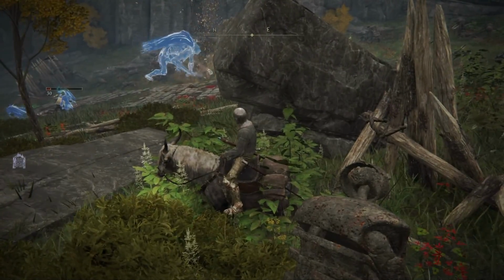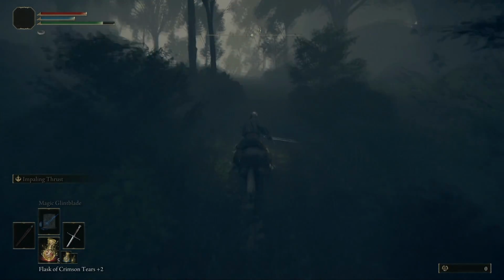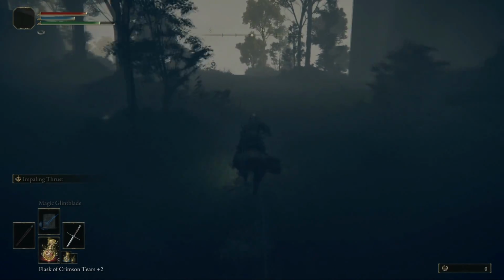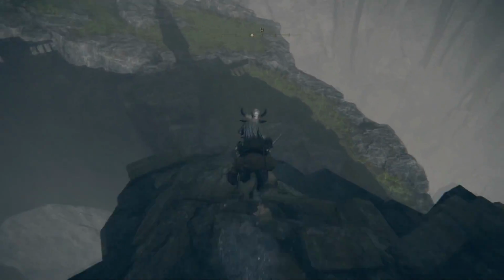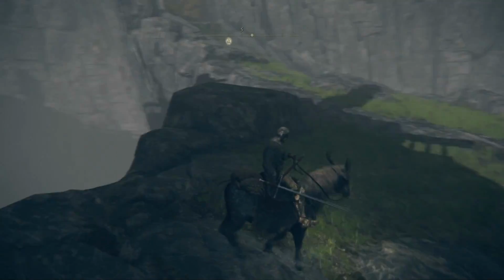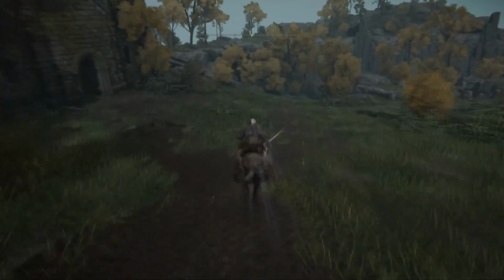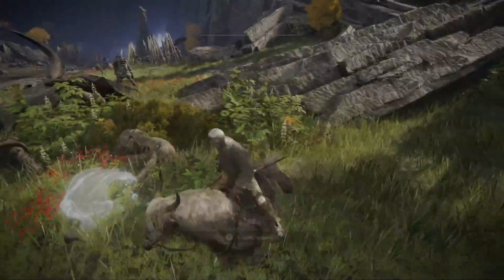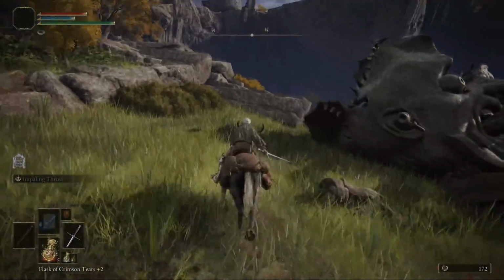Elden Ring - AFK Rune FARM! LEVEL UP FAST! Get Runes And Loot FAST!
Elden Ring - AFK Rune FARM! Get Runes And Loot FAST!

🎮 PSN: Cloudplays_YT